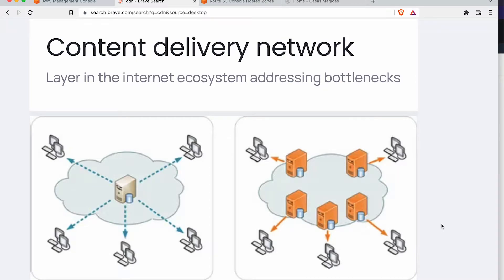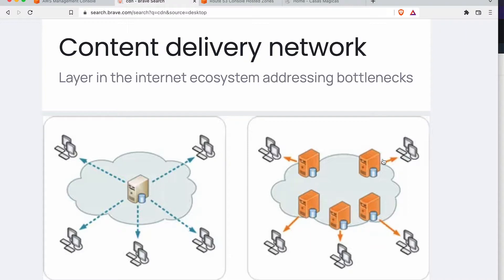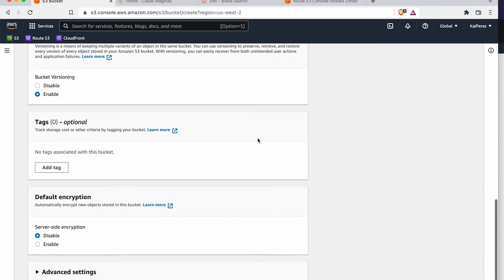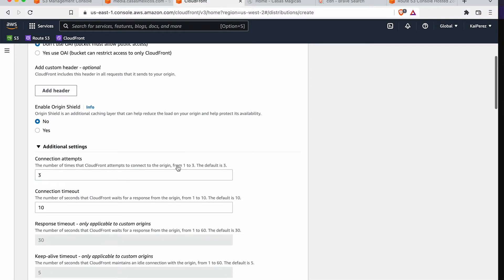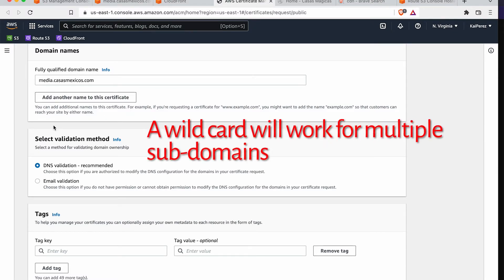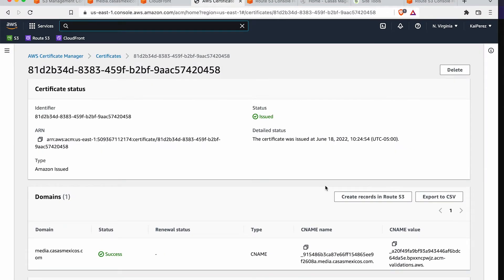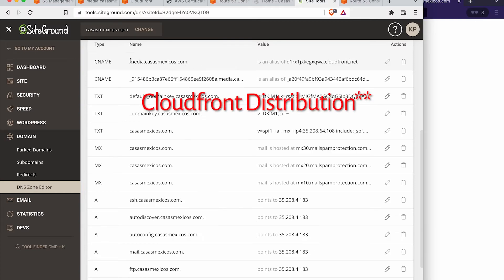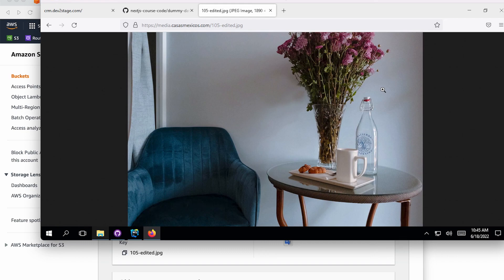Amazon S3 & Cloudfront using GoDaddy and other DNS providers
This part 1 of the WordPress CDN with Amazon Cloudfront Integration.

We do all the back-end setup here and in the next video we'll connect the WordPress site to the CDN we created so we don't pull files from the same web server